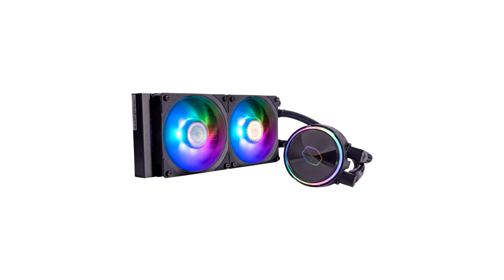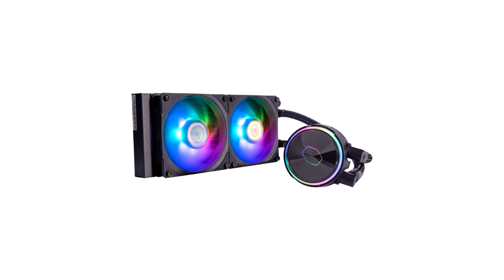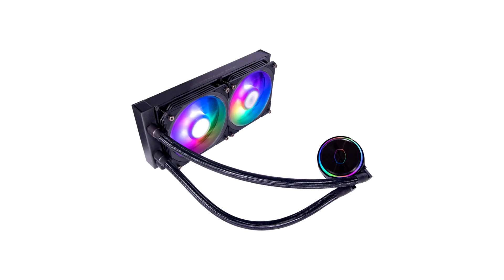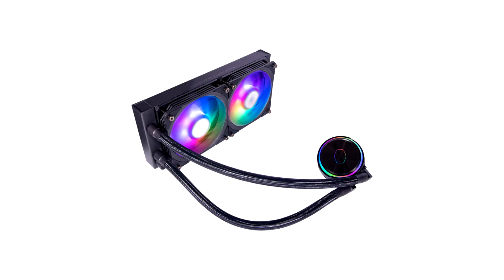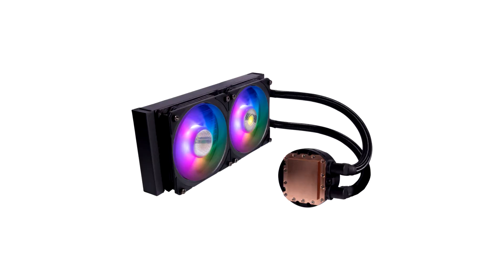Cooler Master Launches MasterLiquid Flux AIO Series